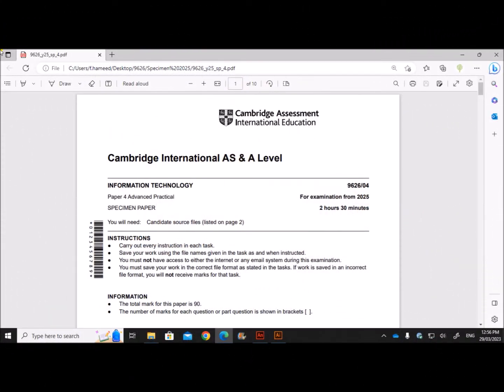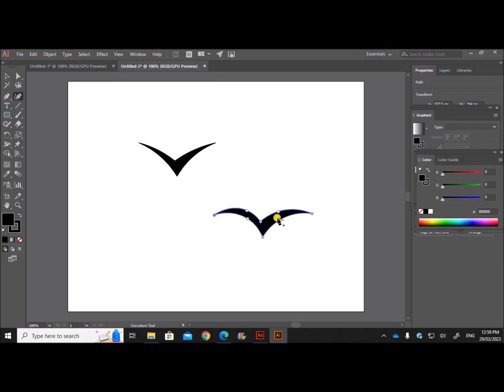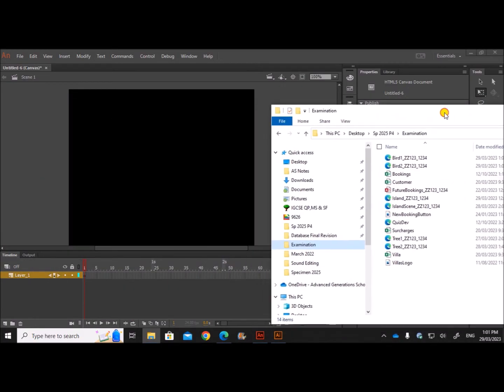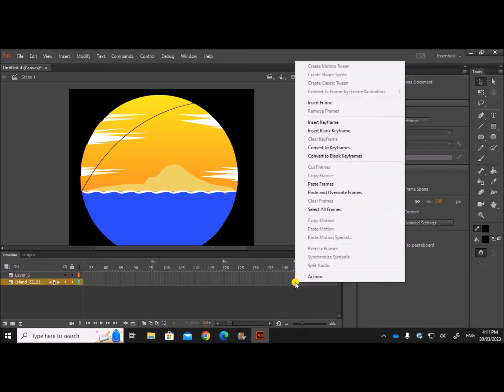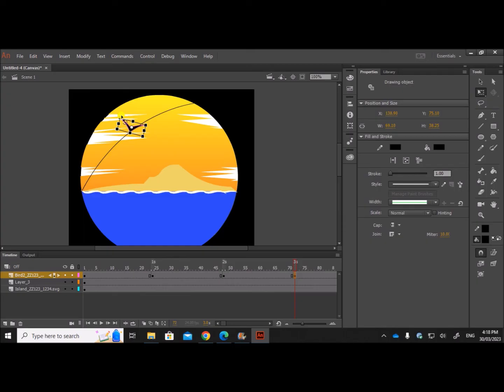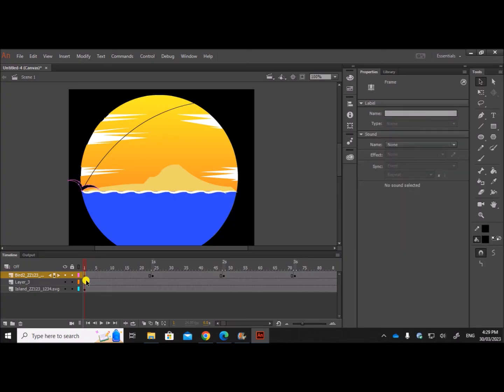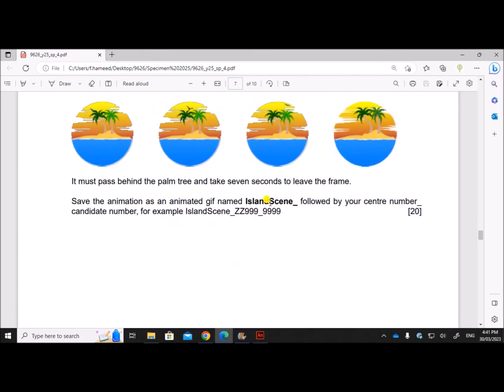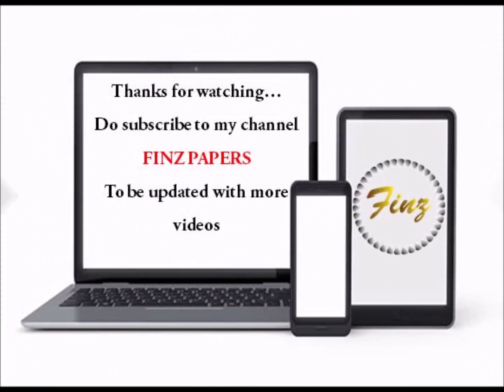A Level IT 9626 Specimen 2025 Paper 4 - Animation